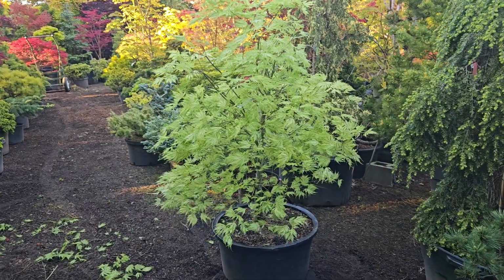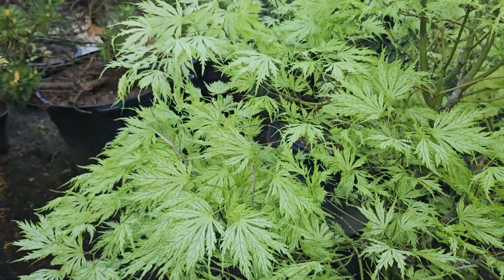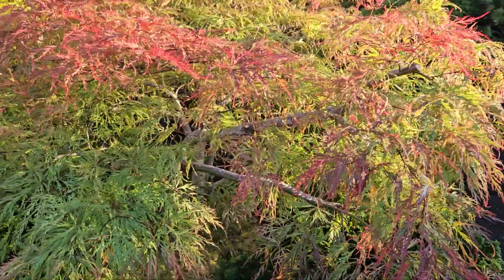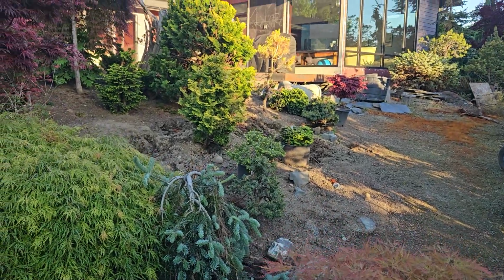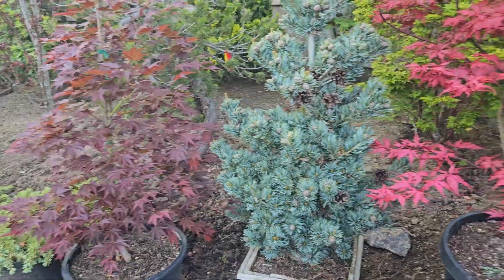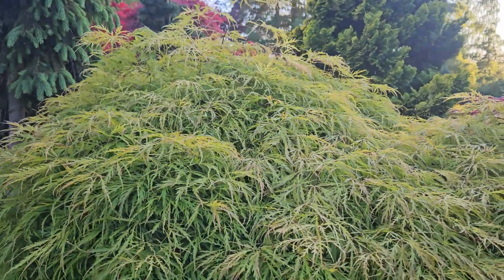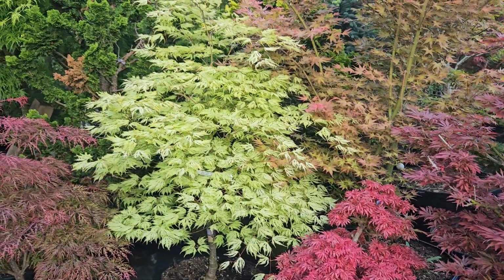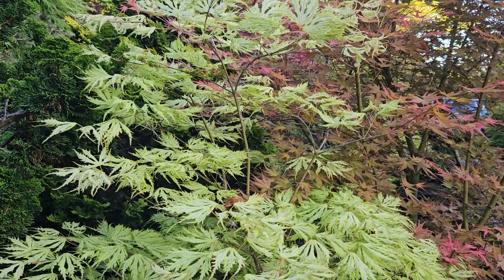Wonderful Japanese maples with vivid color more beautiful videos of Japanese maples ⁨@amazingmaples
more beautiful videos of Japanese maples  ⁨@amazingmaples